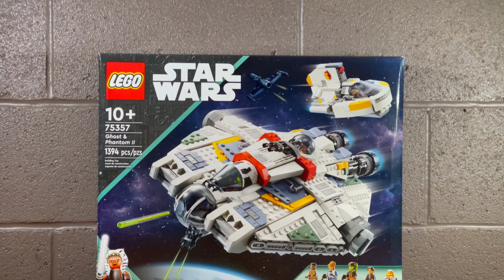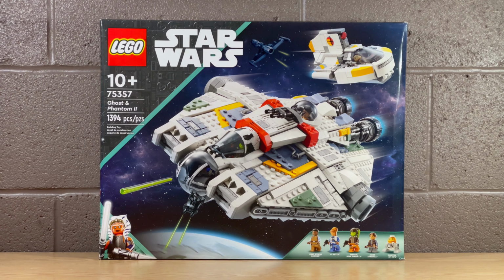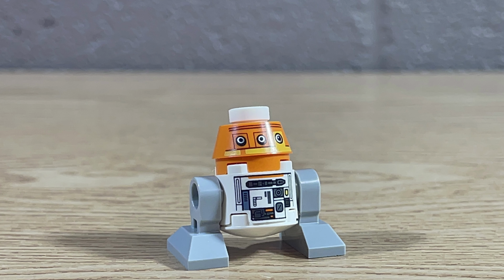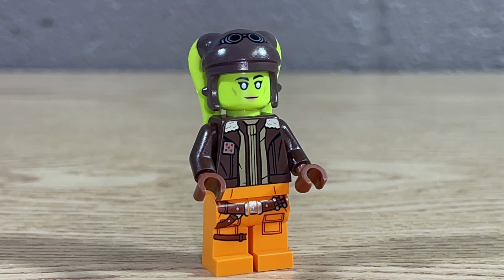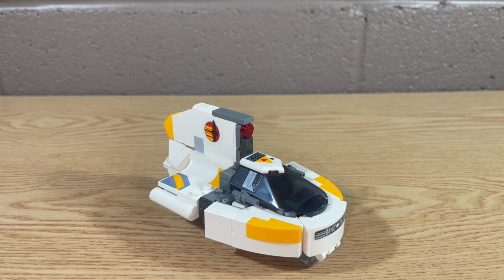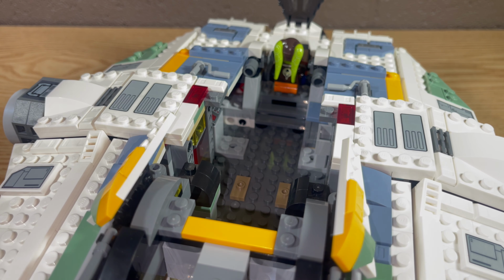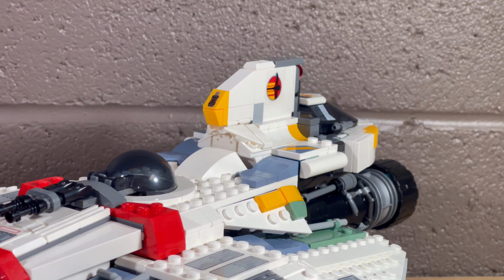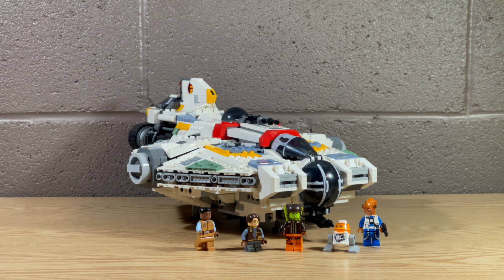LEGO Star Wars 75357: Ghost And Phantom II Review! (2023)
Romans 10:9

0:00 Intro
0:52 Box
2:15 Instructions
2:29 Minifigures
4:45 Model Overview
8:34 Conclusion